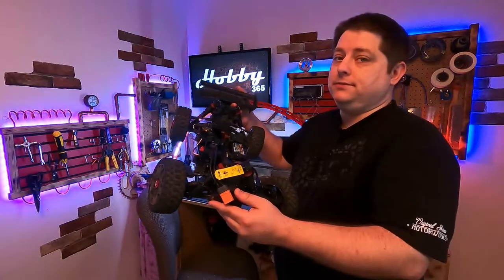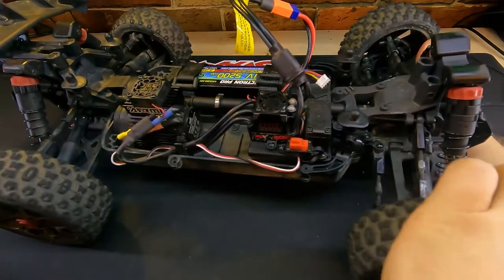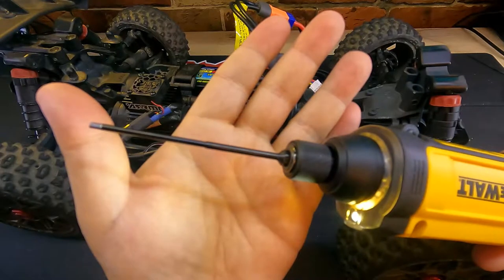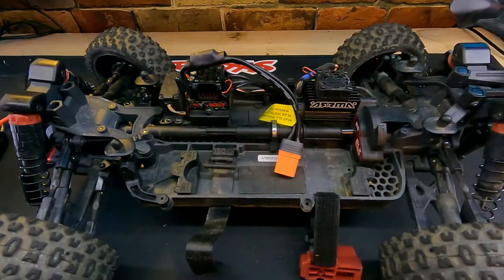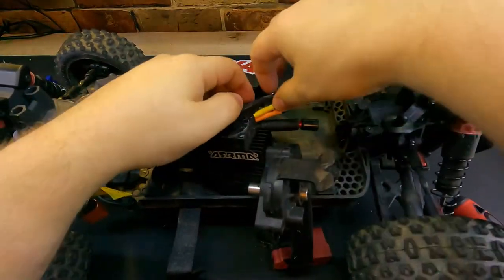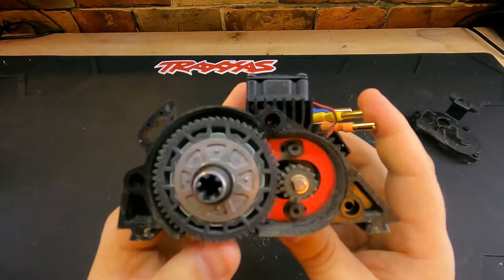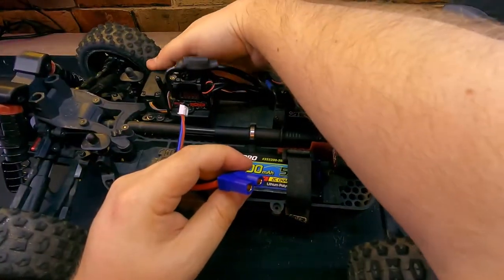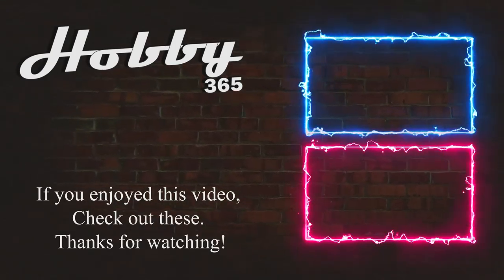How to replace a spur gear in 1/10 Arrma trucks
Ever had a heard a nasty sound from your Arrma truck and the vehicle not move? That screeching or grinding sound might be solved by this instructions.

In this hobby 365 video I will show you how to replace the spur gear in the Arrma Brushless models. The Arrma brushed models have a very similar process.